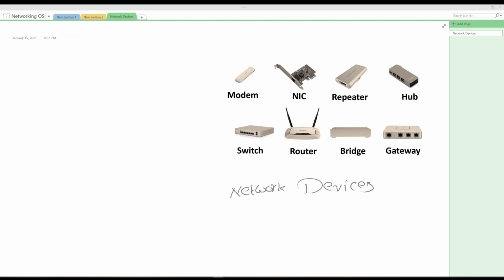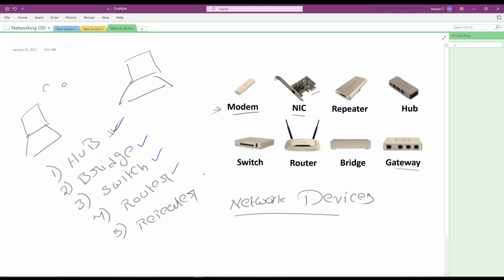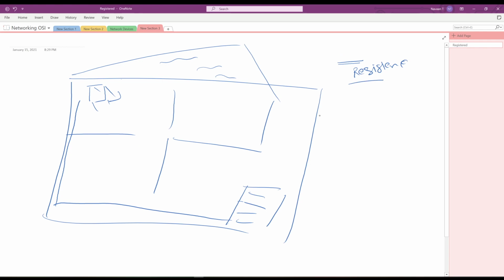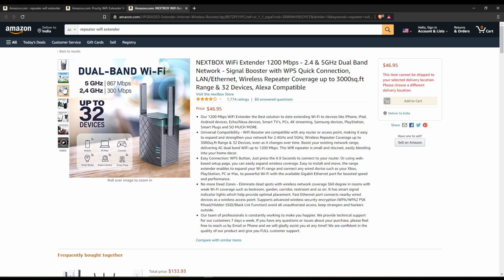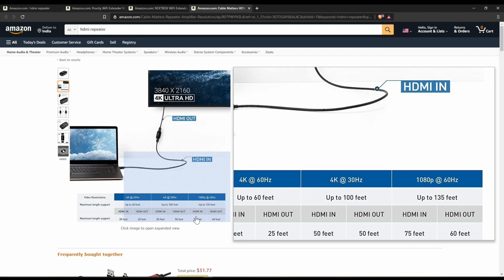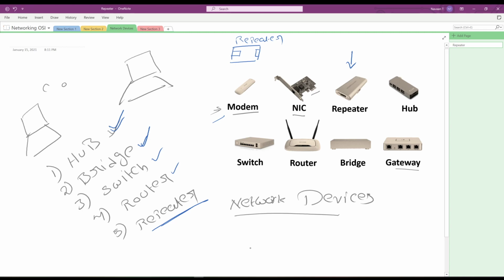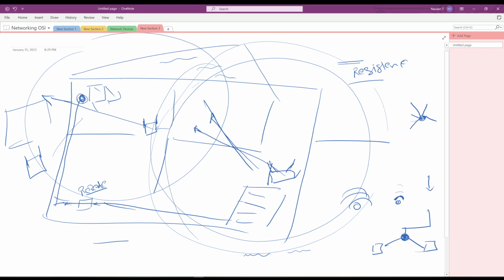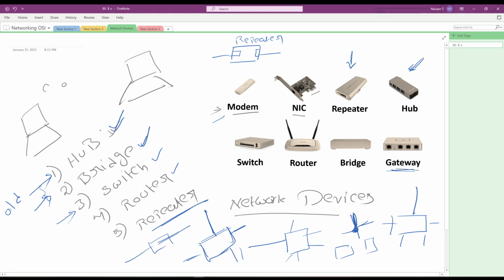Types of Network Devices 1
Types of Network Devices
* NIC (Network Interface Controller)
* Repeater
* Hub
* Bridge
* Switch
* Router
* Access Point